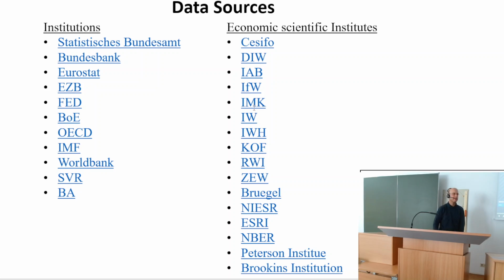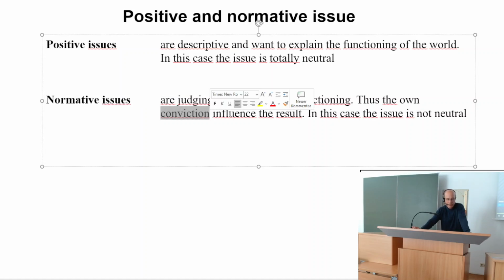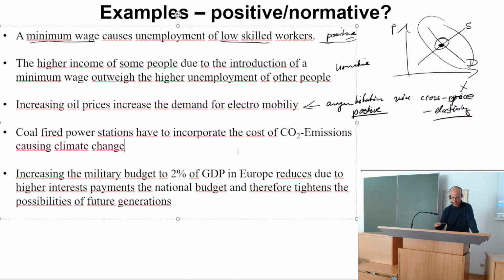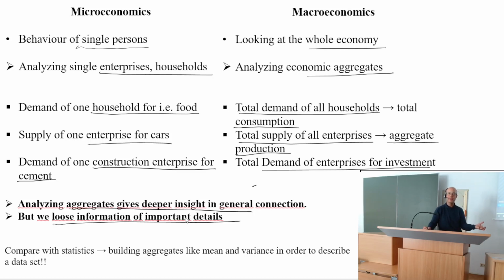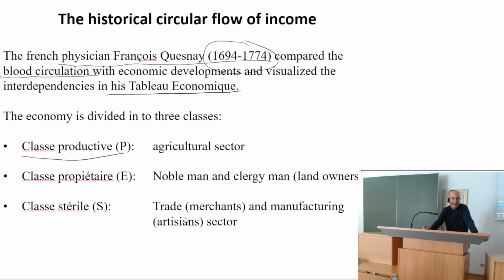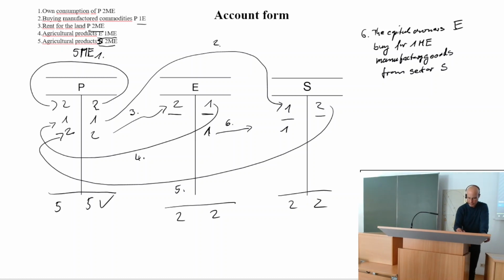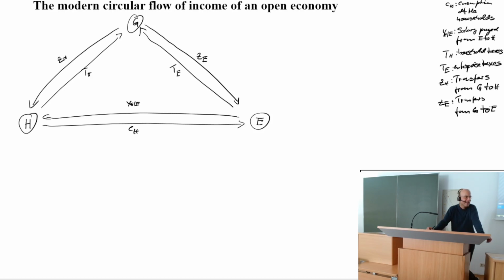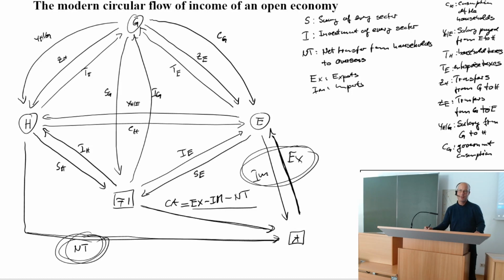Lecture Macro WiSe2023 P2 20230928